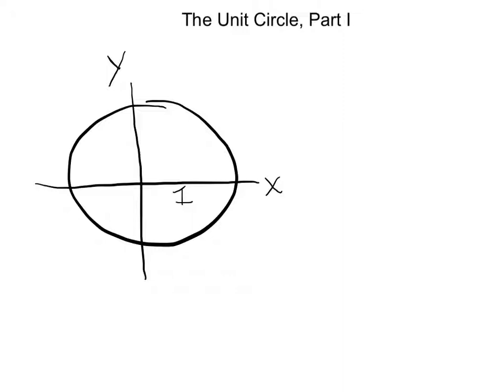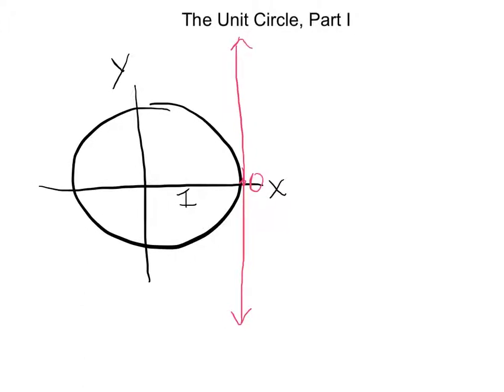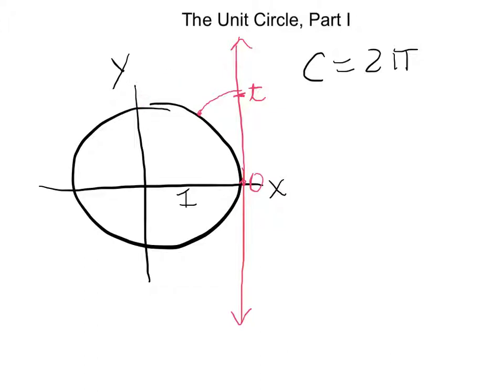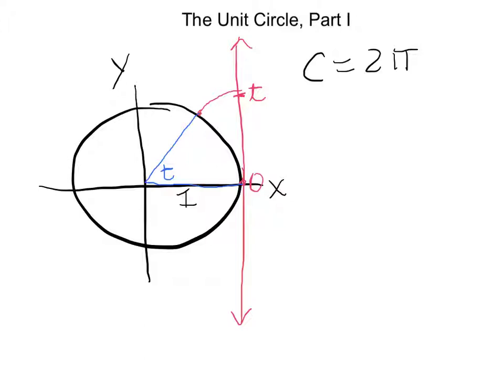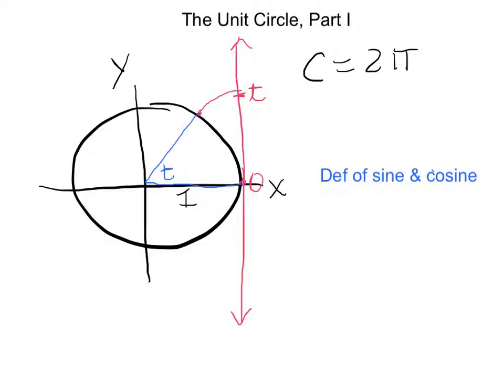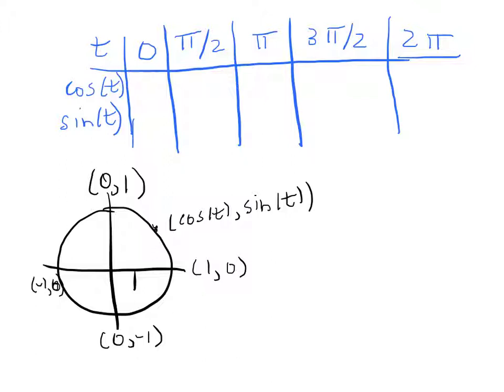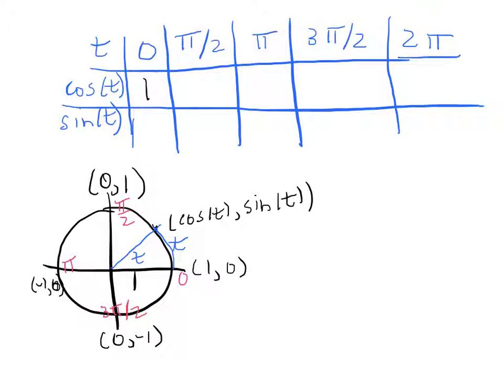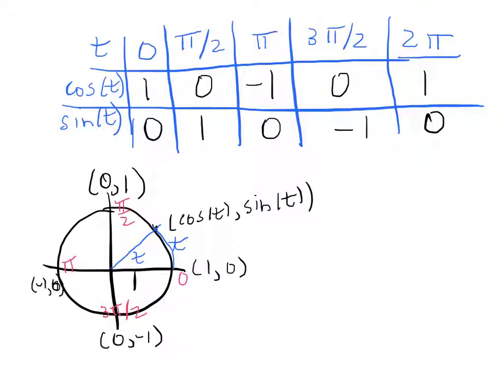The Unit Circle, Part 1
unit circle, part 1